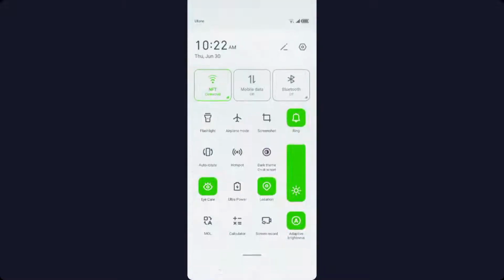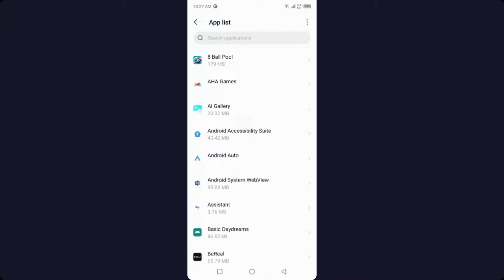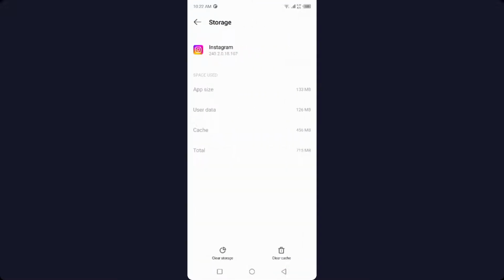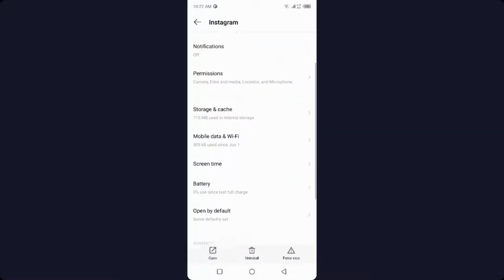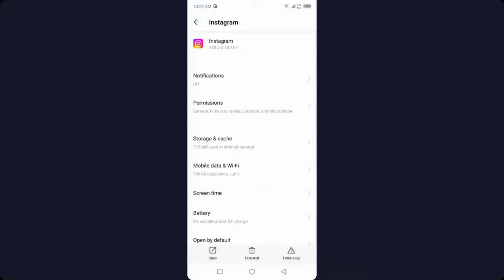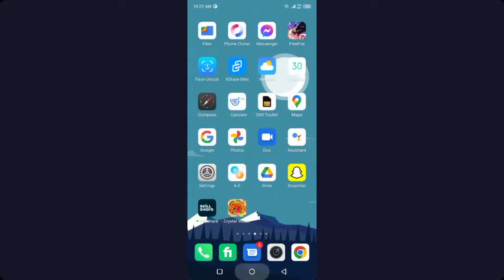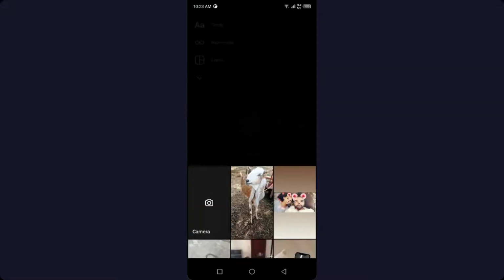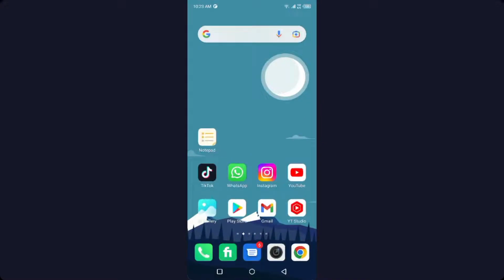Fix instagram camera problem | camera not working instagram | ig story camera not working problem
Fix instagram camera problem